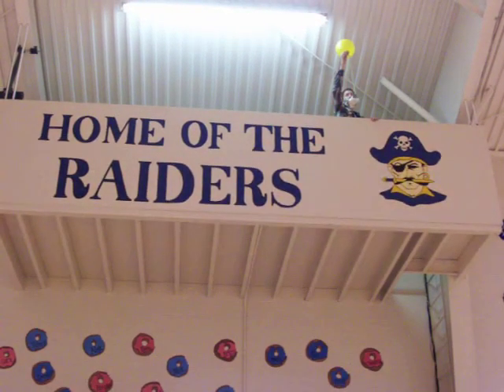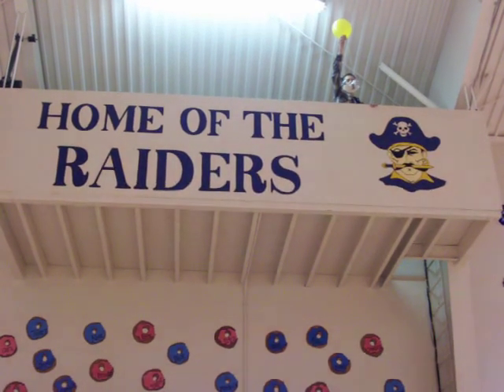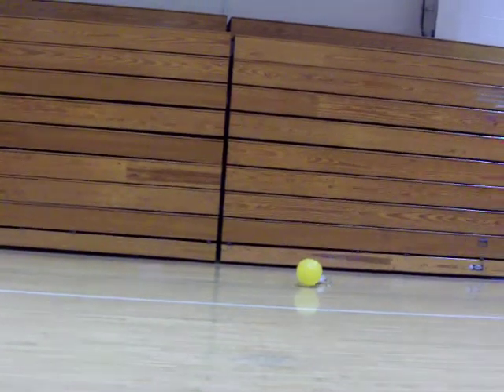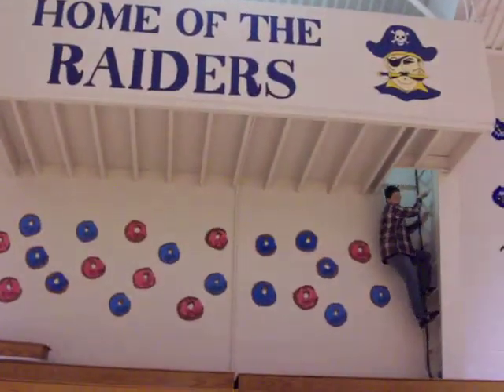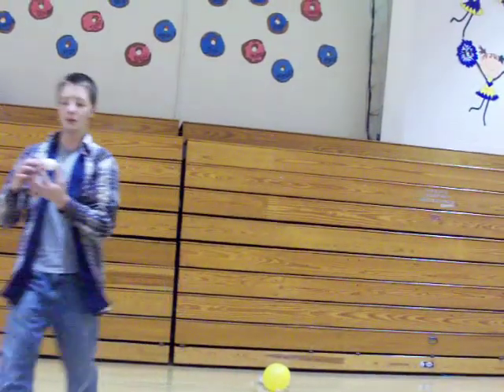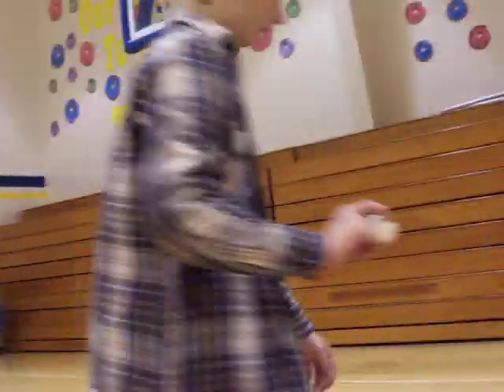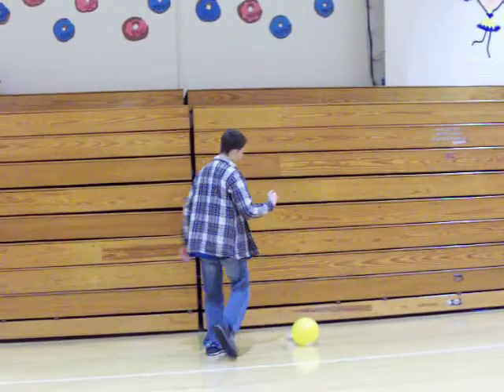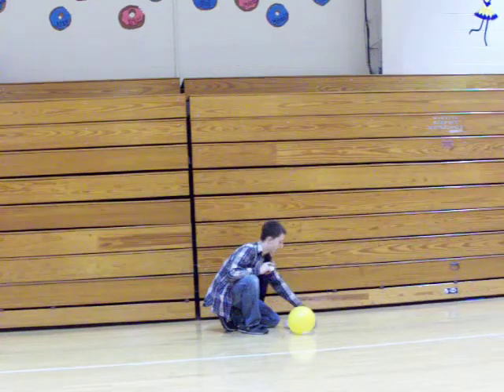Egg Drop Device 0708 Crow's Nest #7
A project for my physics class was building an egg drop device.  They were scored on its mass, the survival of the egg, and their journal (proof of design testing and understanding of the physics involved.  Students that survive the 3 meter drop from the stairwell outside my classroom get to test their luck from the Crow's Nest, about 5.2 meters tall.  This is one of the student's attempts.